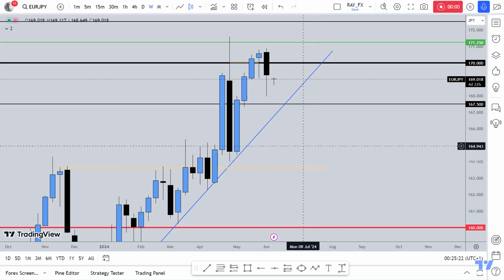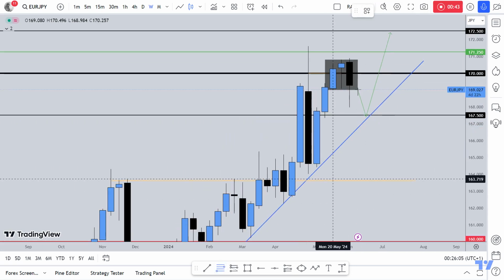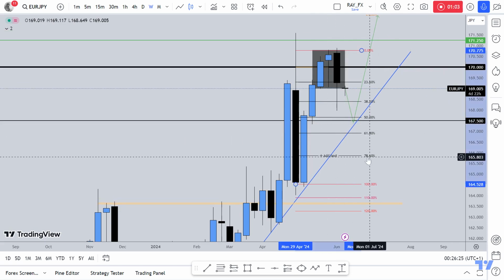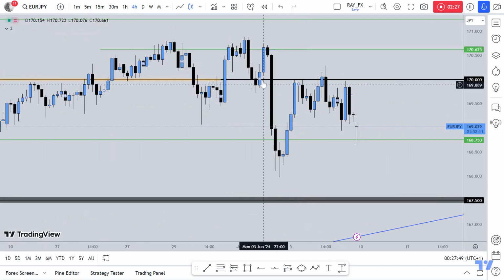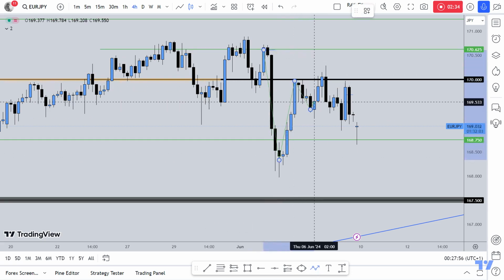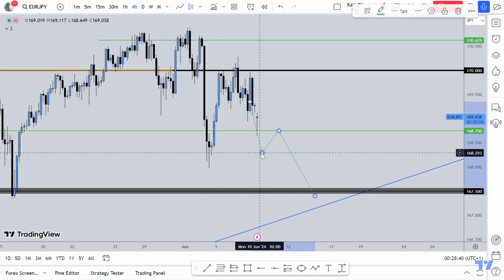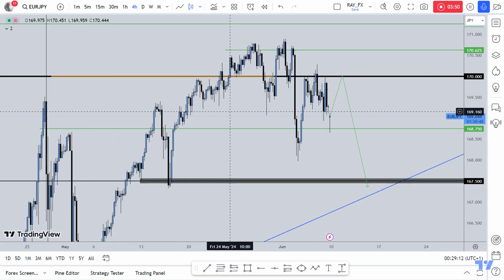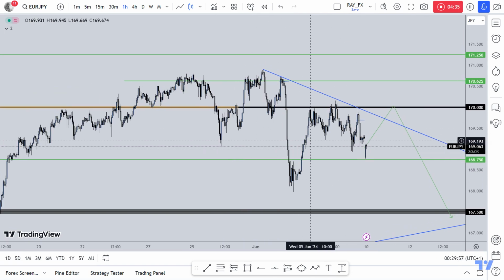EURJPY REVERSAL SETUP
In this video we can see that last week closed as a bearish reversal pattern which caused a break of structure on the 4hr and daily timeframes .